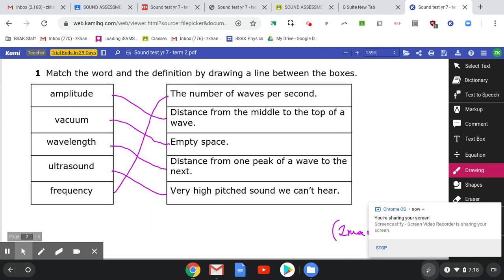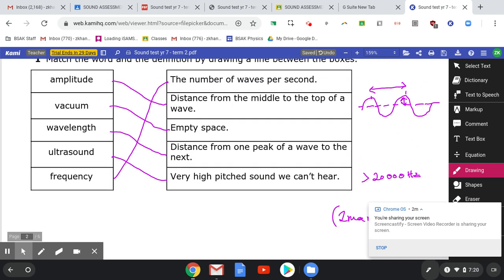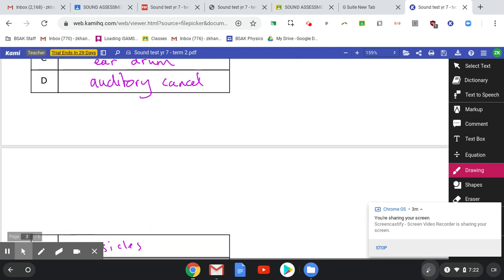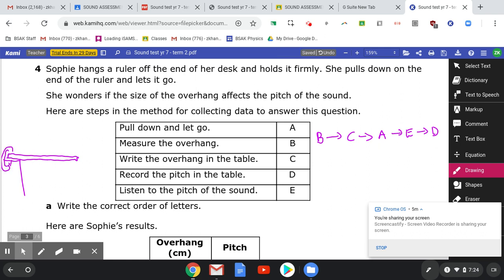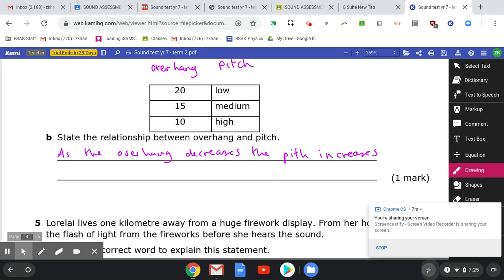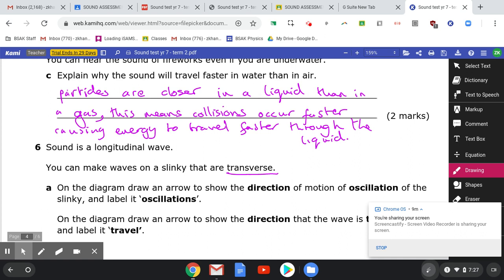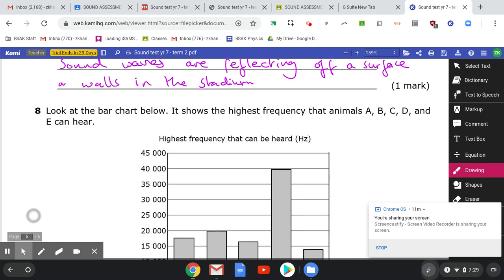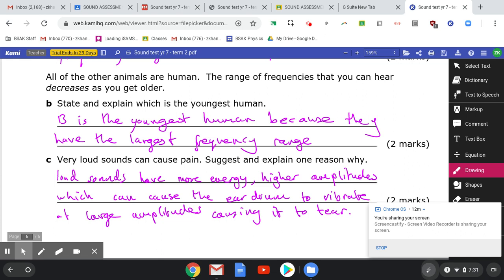Sound Assessment Video clip mark your work